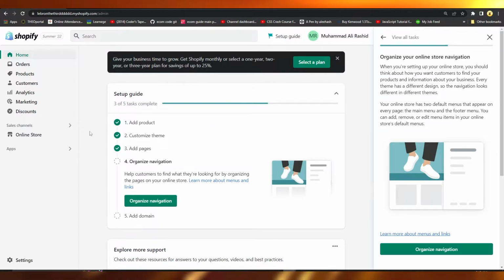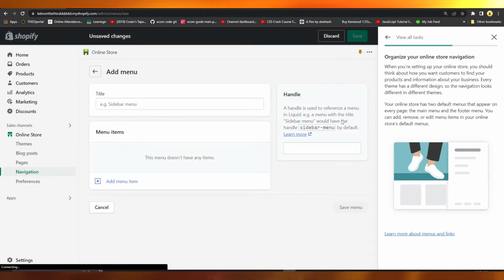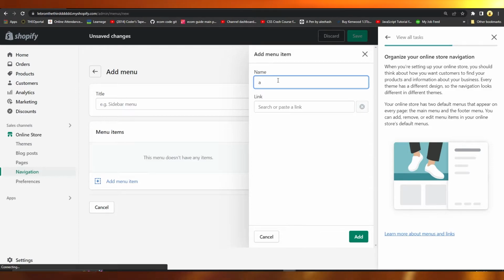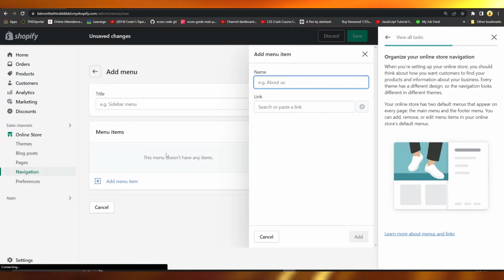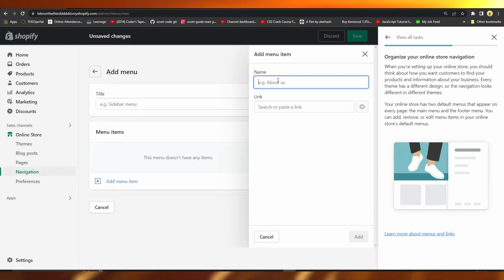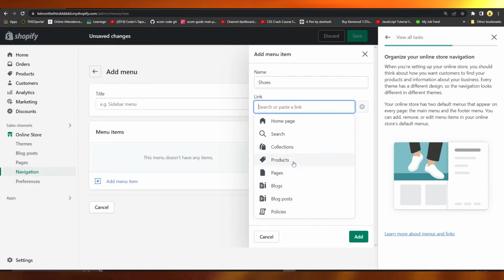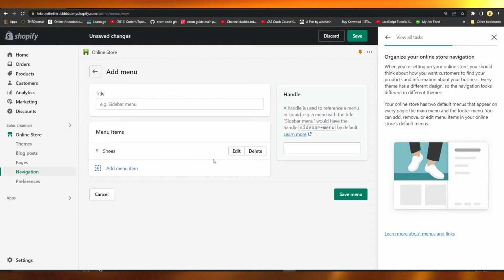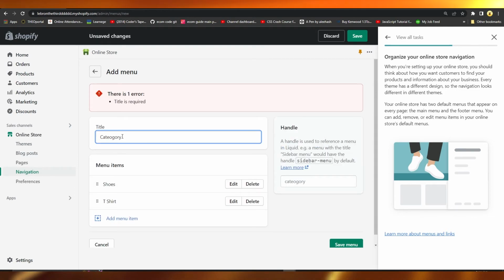How To Add Categories And Subcategories On Shopify (Quick And Easy!)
Learn How To Add Categories And Subcategories On Shopify (Quick And Easy!)

00:00 Intro
00:05 How To Add Categories And Subcategories On Shopify